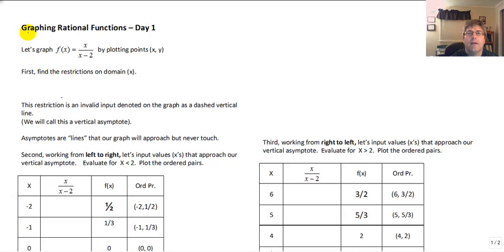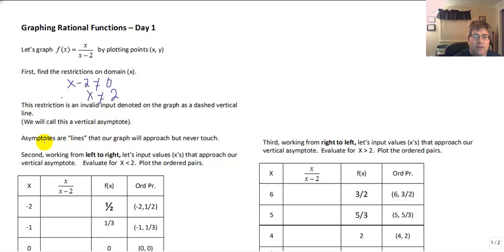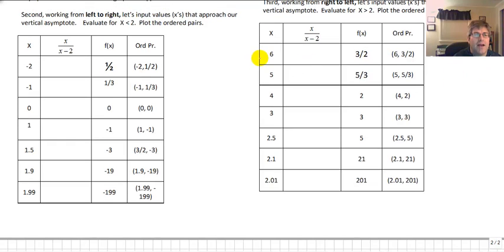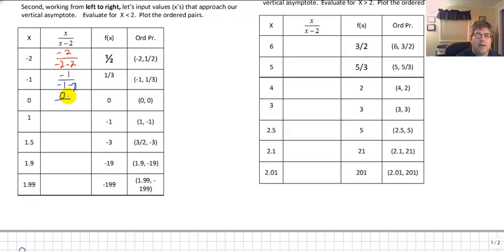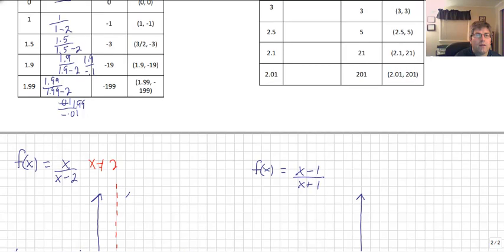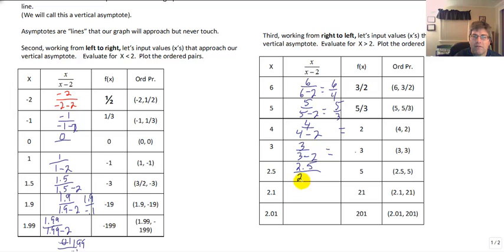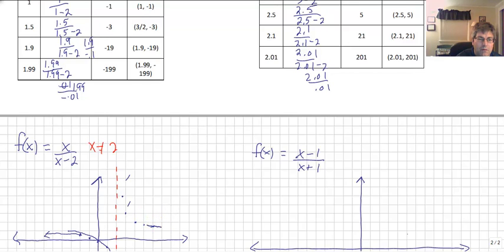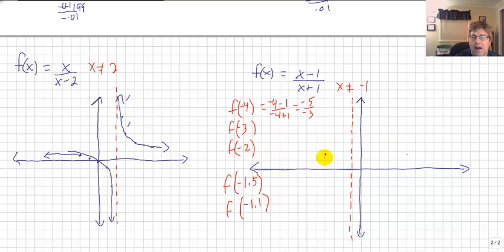Intro to Graph Rational Functions